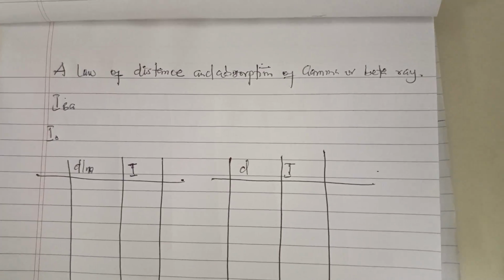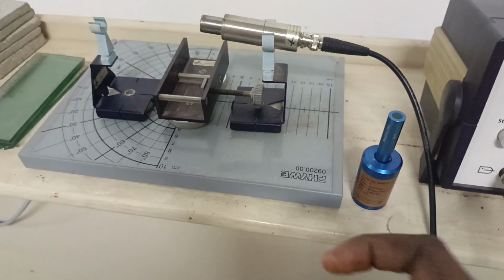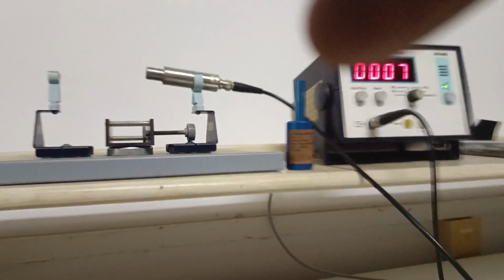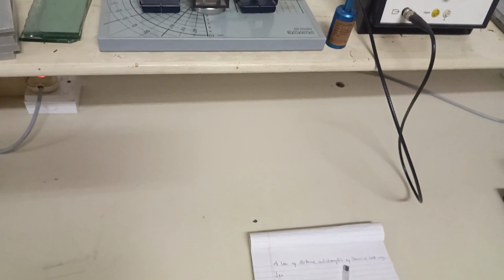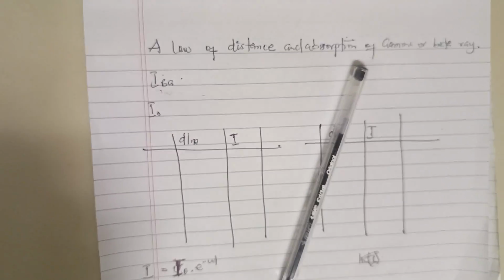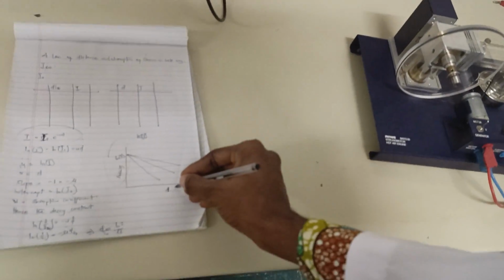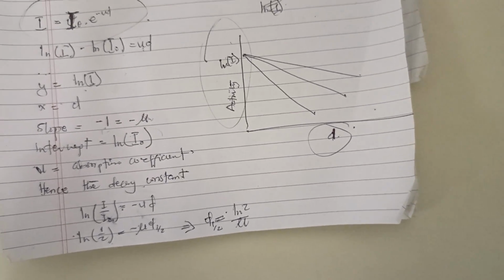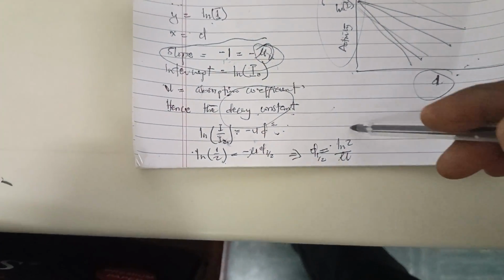Law of Distance and Absorption of Gamma and Beta Ray - Inverse Square Law PART1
1. To measure the impulse counting rate as a function of the distance between the source and the counter tube.
2. To determine the half-value thickness d1/2 and the absorption coefficient m of several materials by measuring the impulse counting rate as a function of the thickness of the irradiated material. Lead, iron, aluminium, concrete and Plexiglas are used as absorbers.
3. To calculate the mass attenuation coefficient from the measured values.